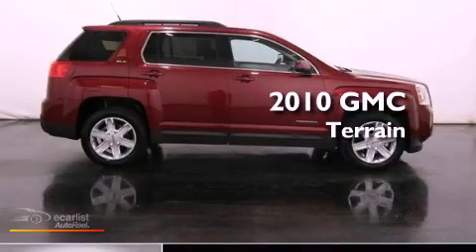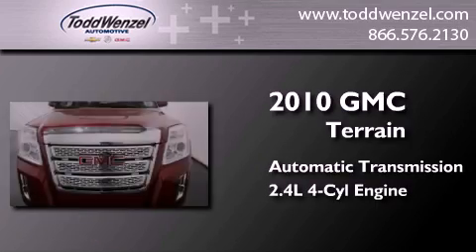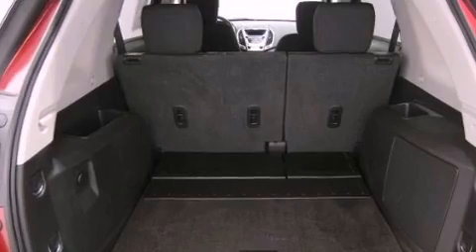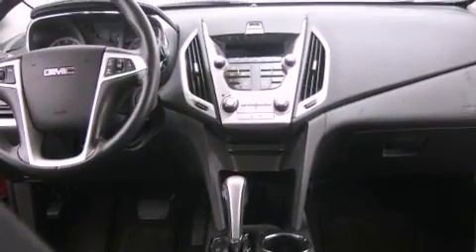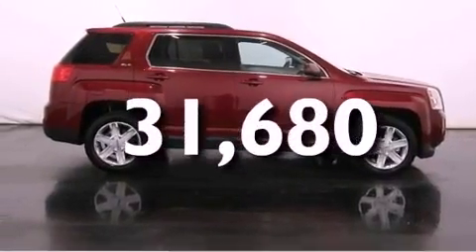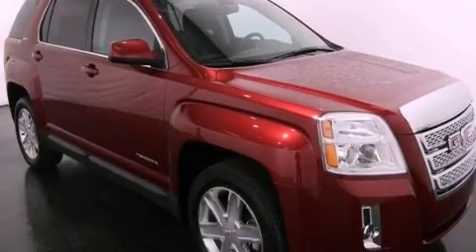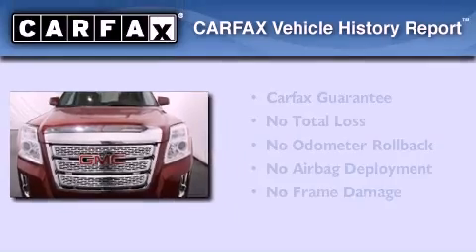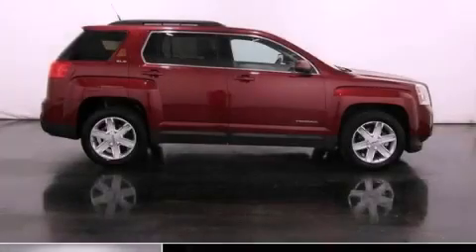2010 GMC Terrain Gran Rapid MIssissippi 49512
Year : 2010
 Make : GMC
 Model : Terrain
 Engine : 2.4L I-4 SIDI (Spark Ignition Direct Injection)
 Trans . : Automatic
 Exterior : Other
 Miles : 31,680
 Interior : Other